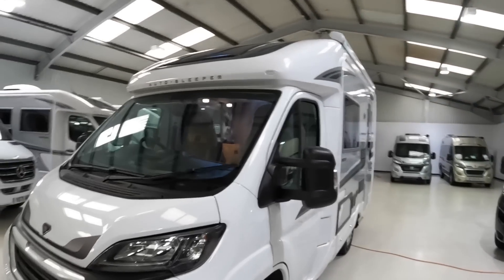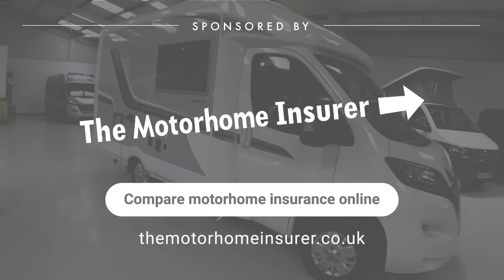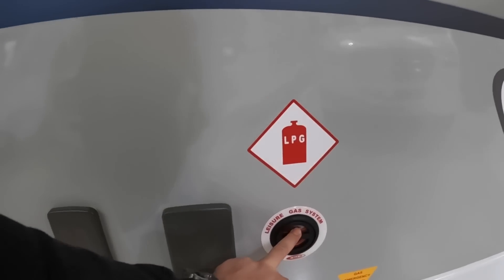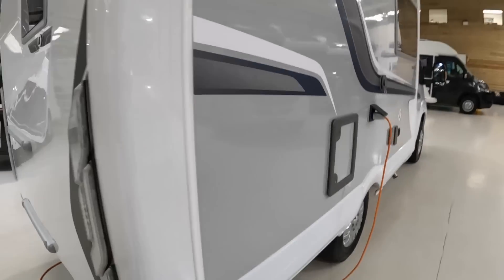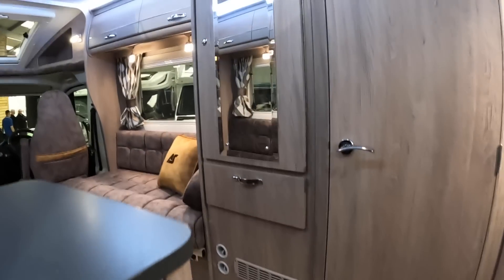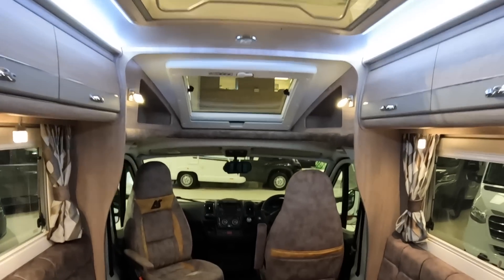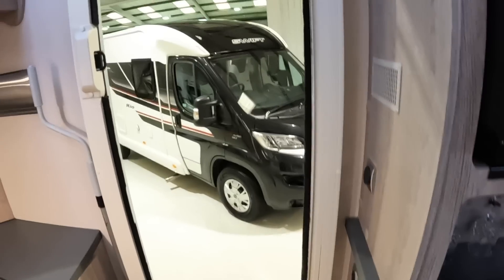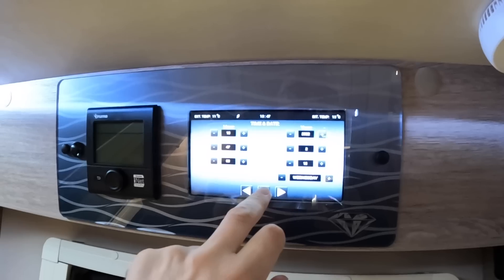£63,000 Motorhome Tour : Auto-Sleepers Nuevo Special Edition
A fantastic compact motor home that can be driven on a car licence, the Auto-Sleeper Nuevo 60th Anniversary Special Edition.